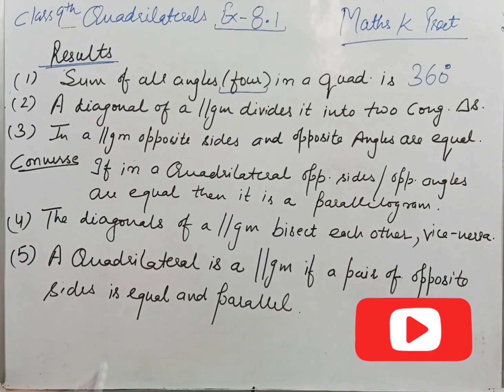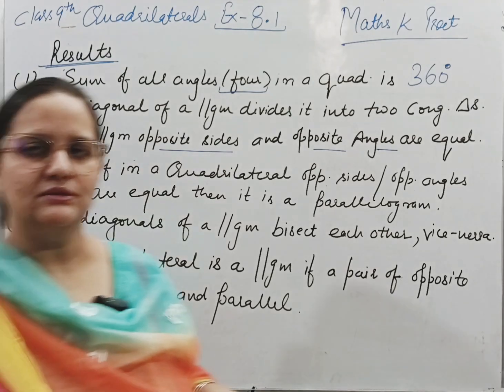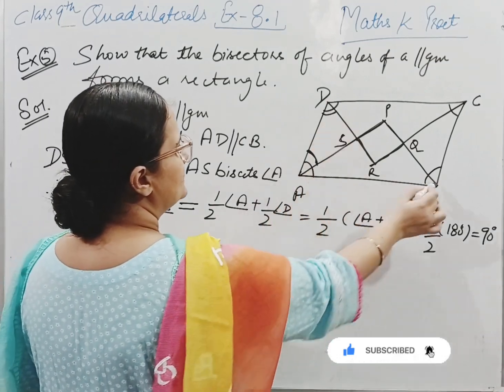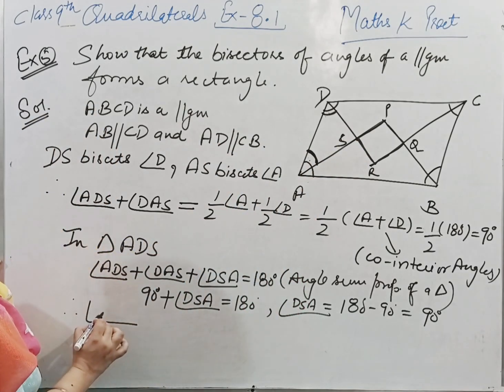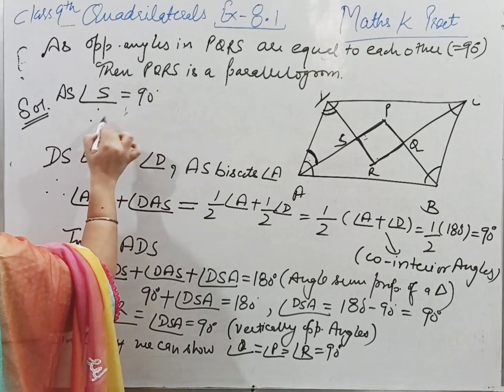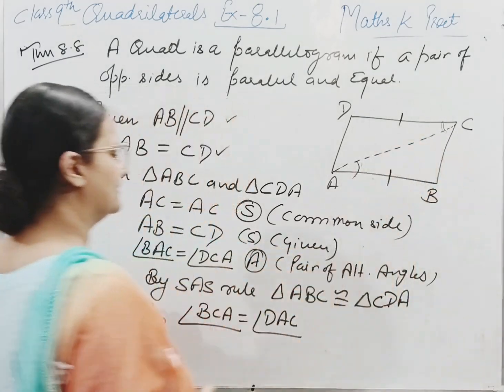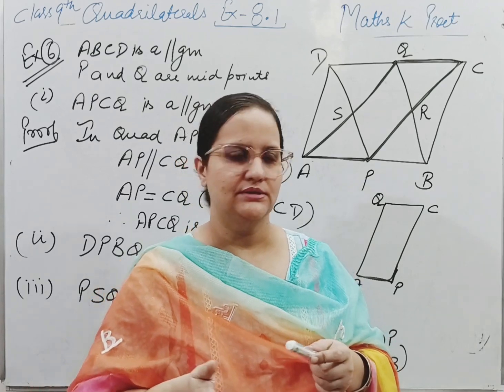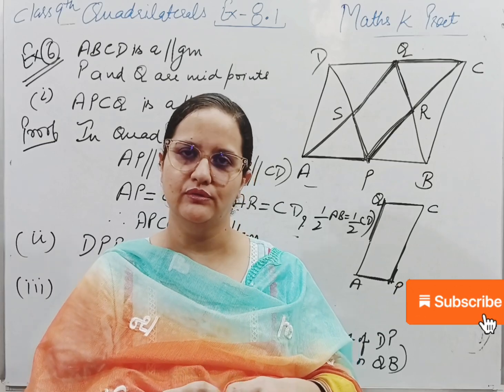Theorem 8.8 of Chapter 8 | Quadrilaterals| Class 9 Maths | Example number 5 | Example number 6📝📚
Links of related videos of Quadrilaterals 👇👇👇

(Introduction and Types with Theorem 8.1)

(Theorem 8.2 and 8.3)

(Theorem 8.4, 8.5, 8.6, 8.7)

(Example 1 to 5 )

Gurpreet Kaur
Masters in Mathematics
Thapar University
Patiala Punjab
India